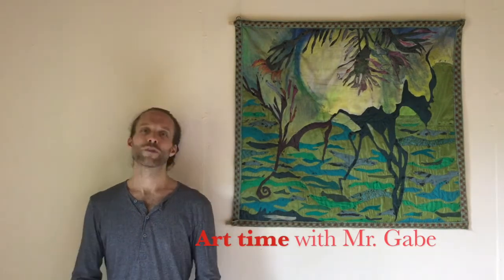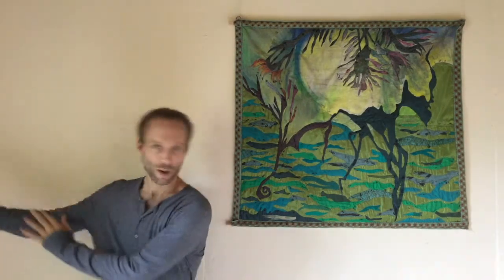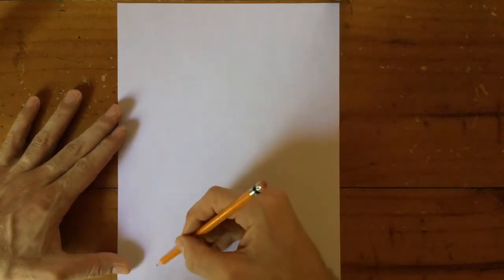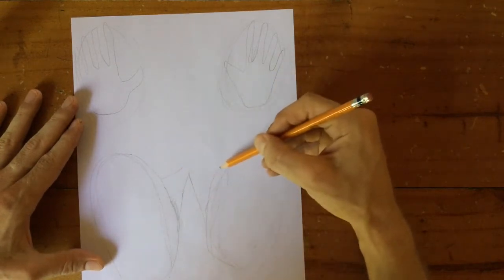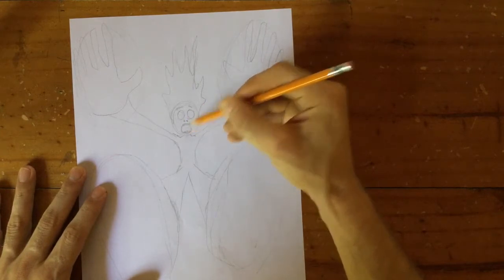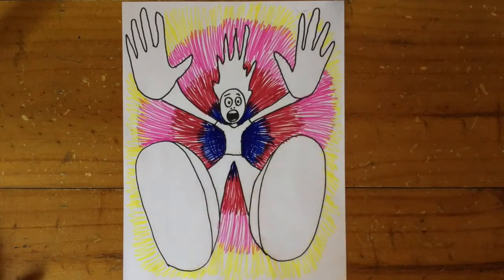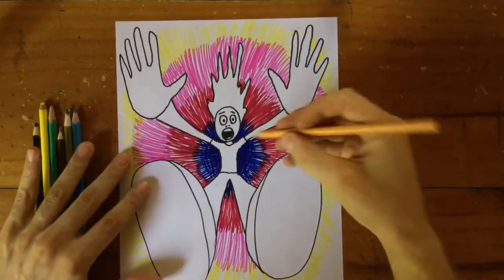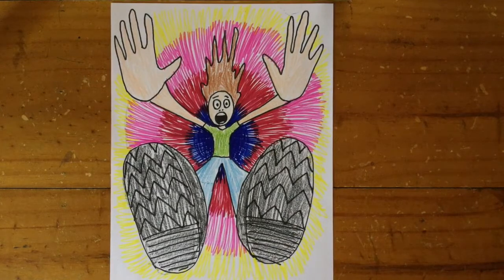5th grade art • week 3 • Cosmic portal